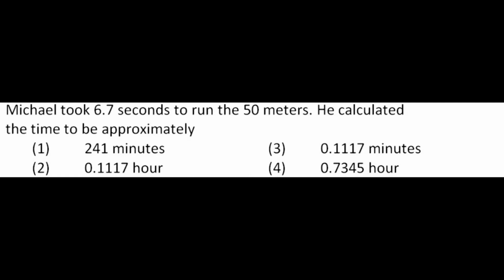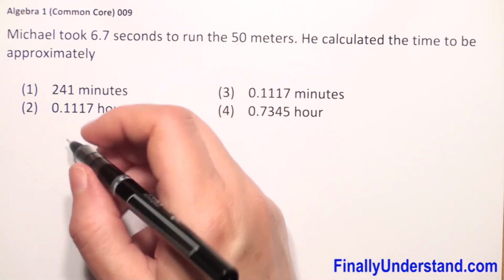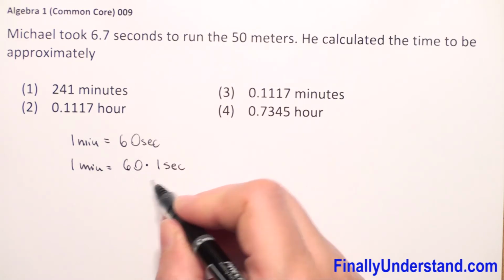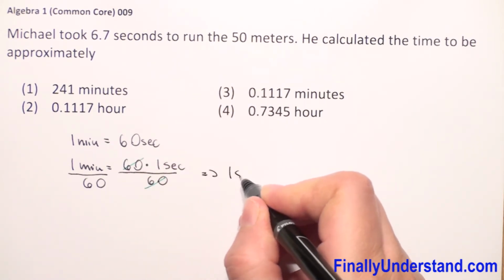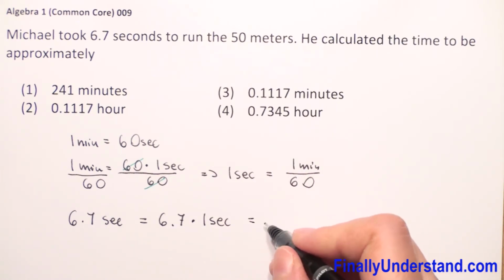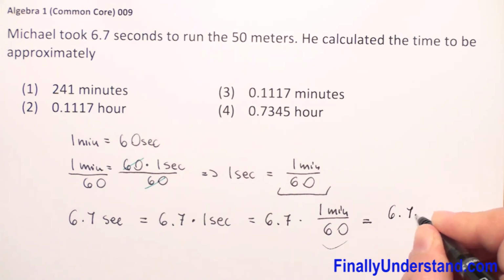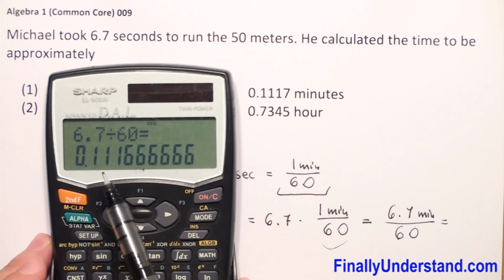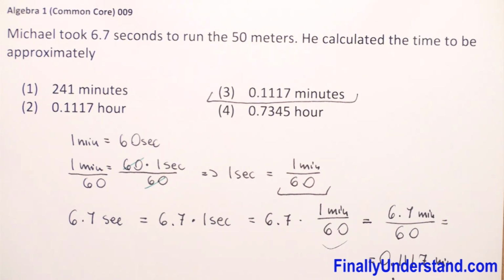Algebra 1 Regents Review | Pass the NYS Exam Step by Step 009